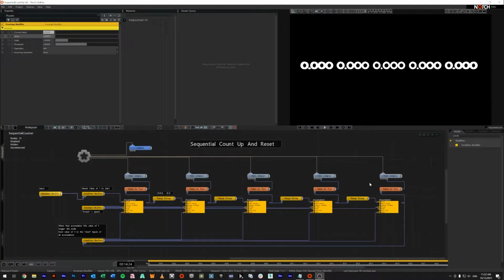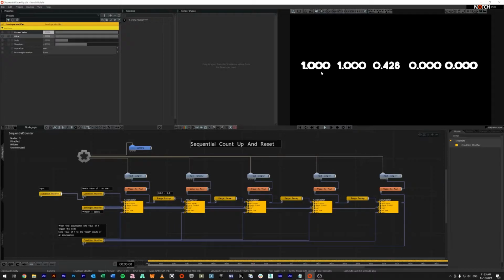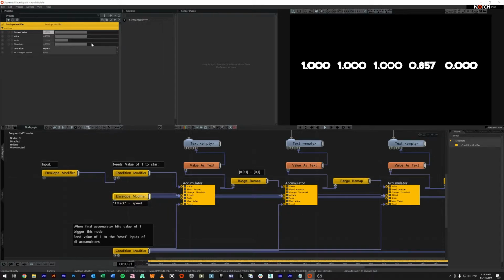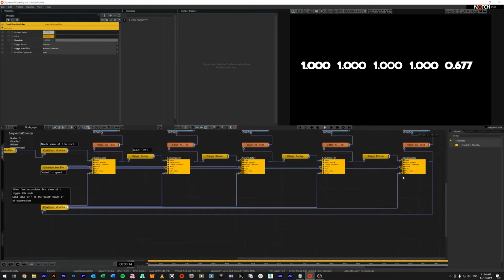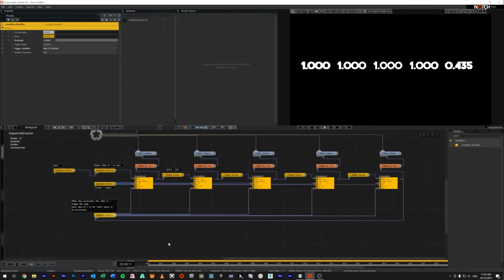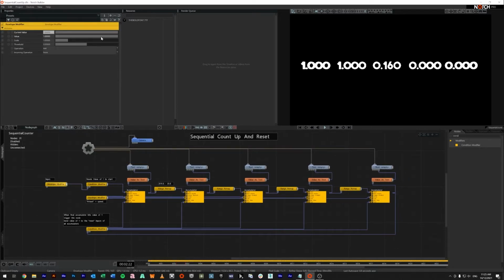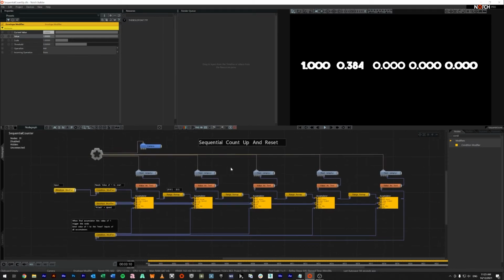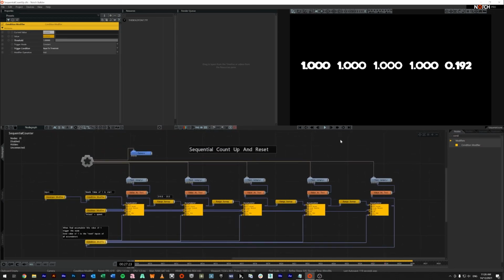Notch Tutorial Sequential Counting Up Using Accumulators. File linked in description below.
Quick overview of using a chain of Accumulators with range remaps to sequentially count up values, then reset on completion.